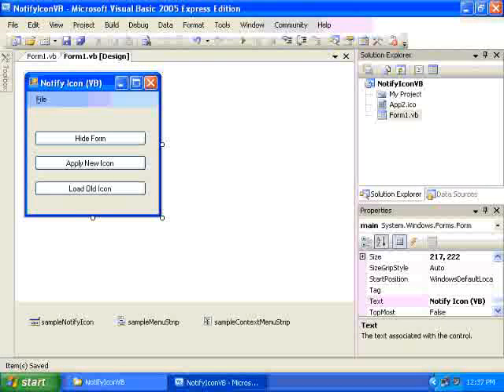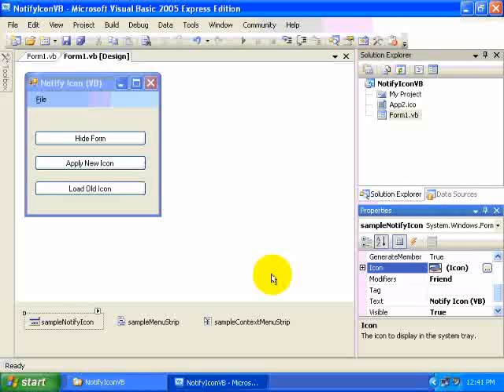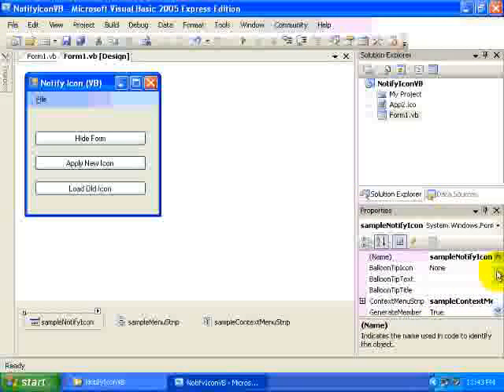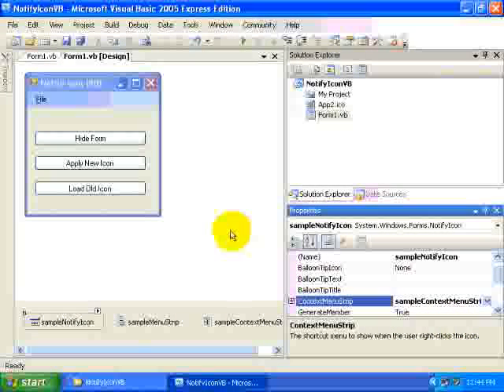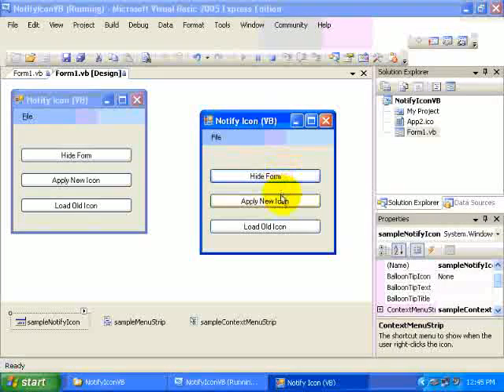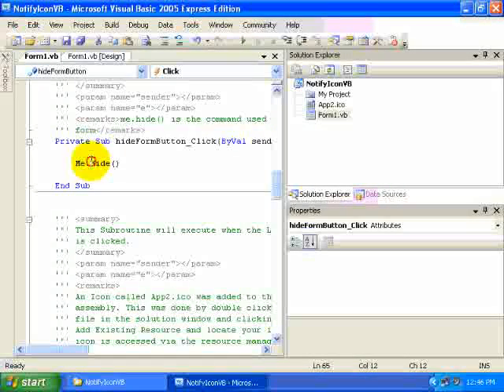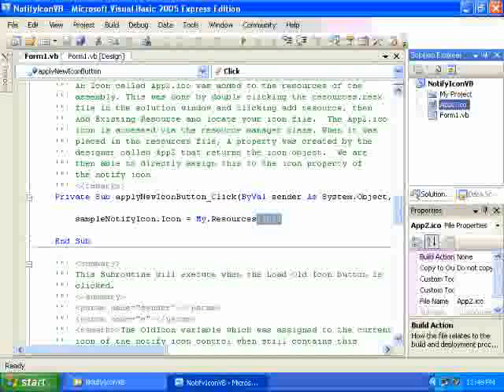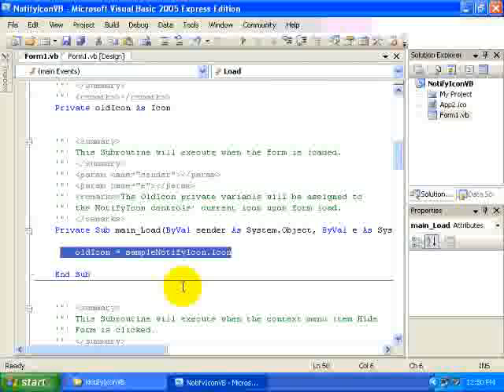MSDN-Beginner-mp4video-NotifyIconVB(4).m4v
NotyficationIcon for vb.net apps